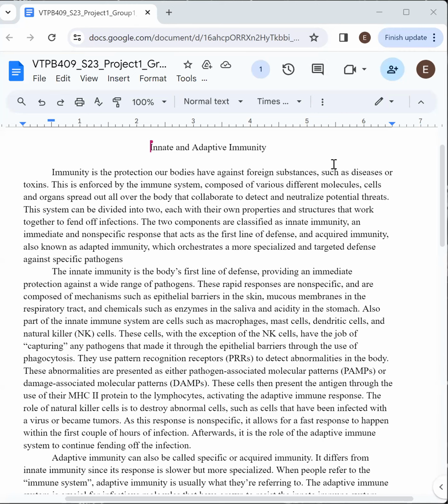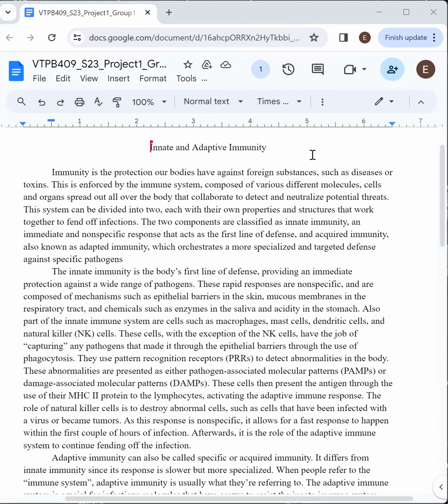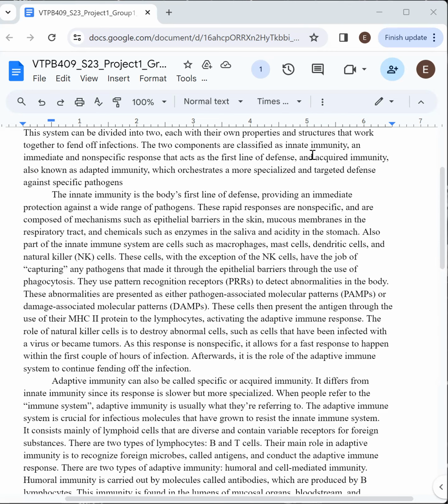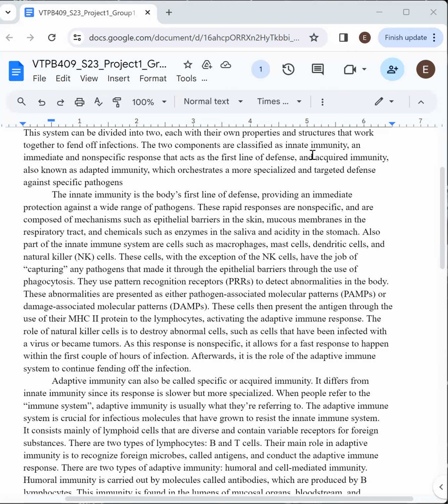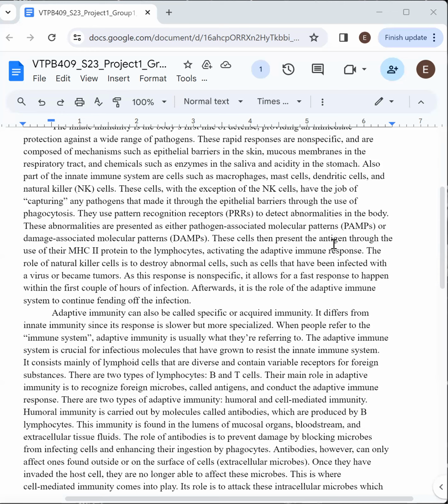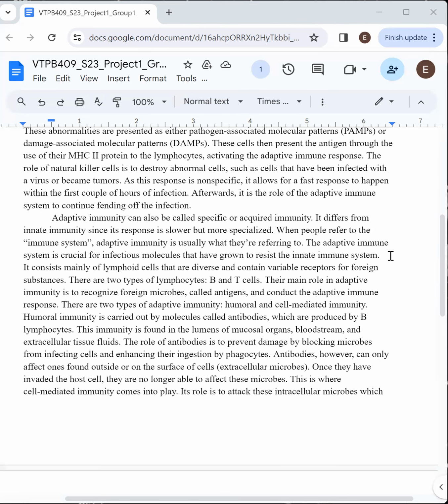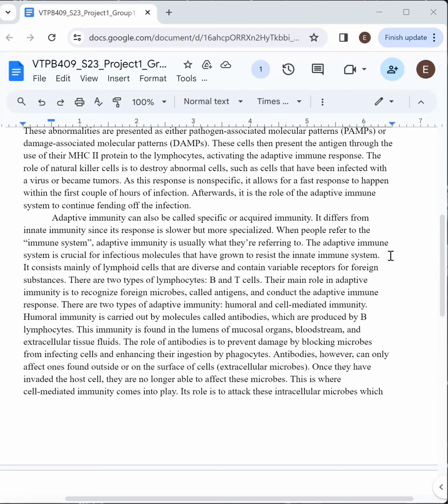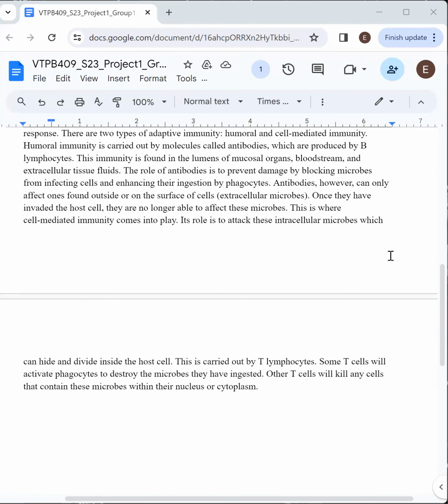VTPB409 S23 Project1 Group1 FloresMario GarzaEmily